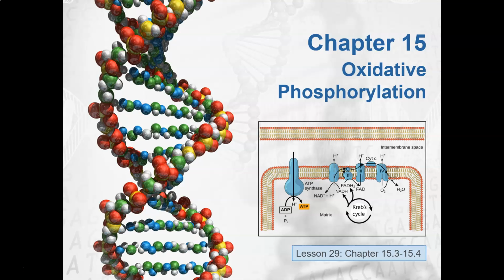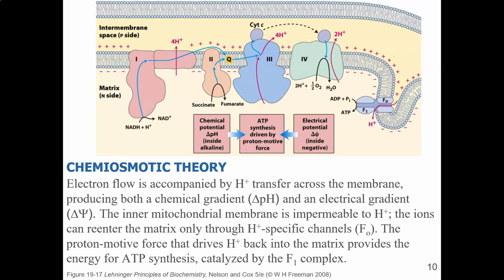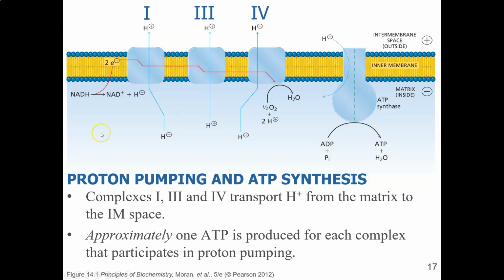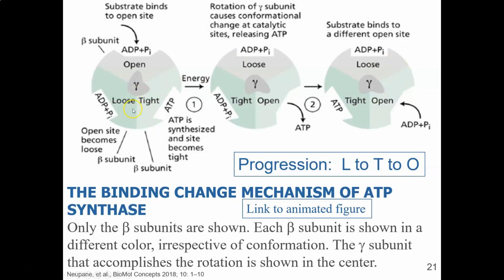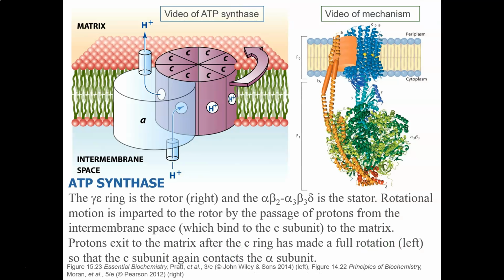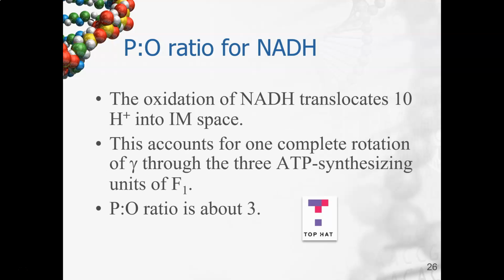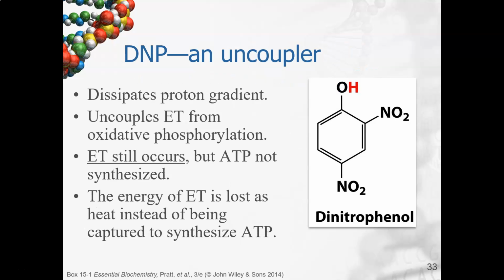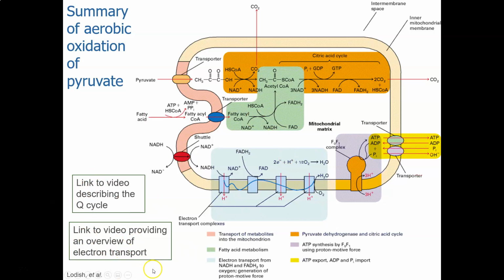Oxidative phosphorylation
In this video, oxidative phosphorylation is discussed, including the ATP synthase mechanism, the binding change mechanism, and the role of uncouplers.